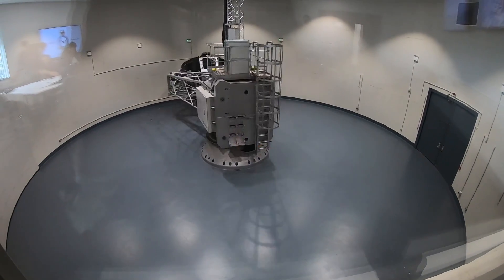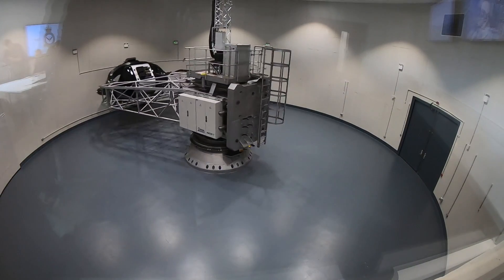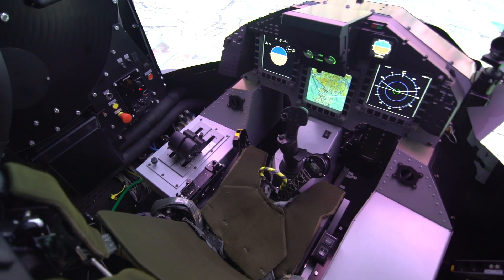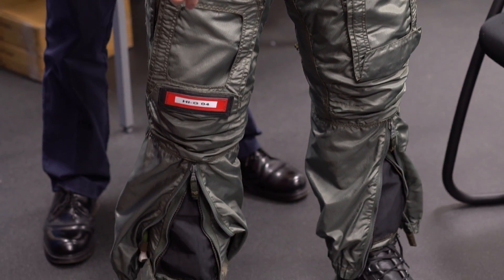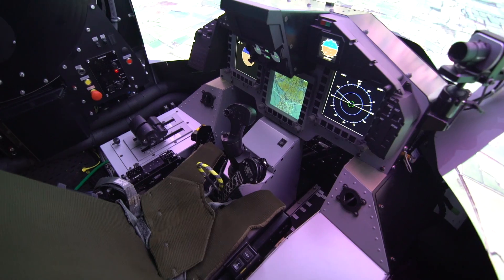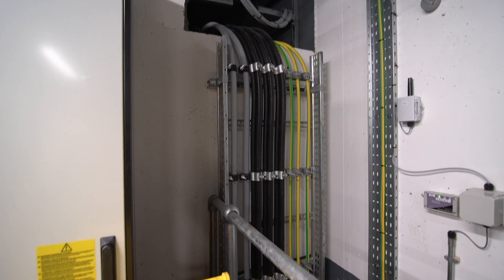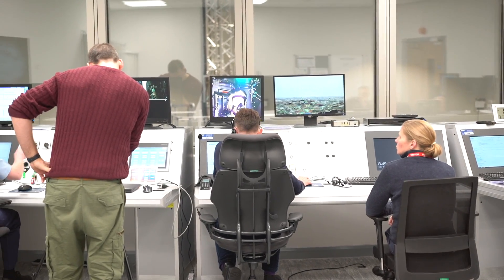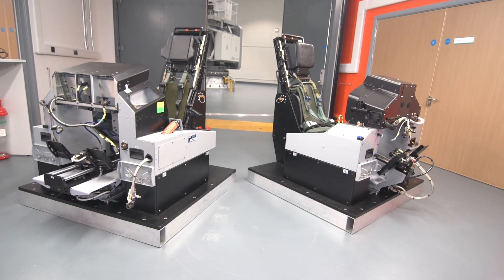Inside The RAF Pilots New G-force Training Centre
Fast jet pilots have begun training at a brand new test facility to help them cope with the physical effects of accelerating at top speeds in mid-air manoeuvres. The £44m centrifuge is located in Cranwell in Lincolnshire with a built-in simulator to enable aircrew to practice missions under high levels of G-force. The new centrifuge accelerates from zero to 9 G (about 60mph) in just one second, spinning 34 times a minute.